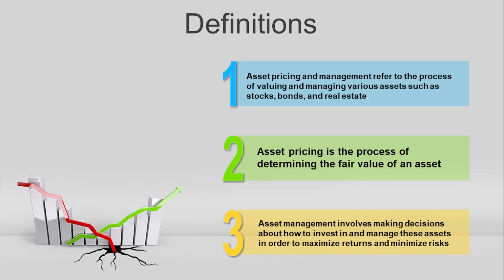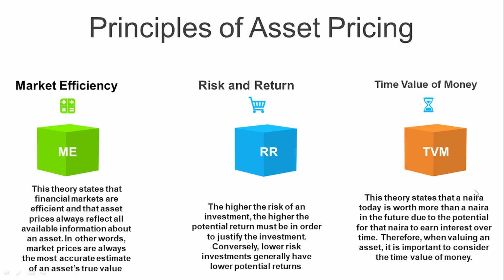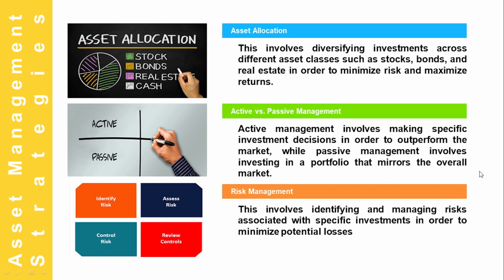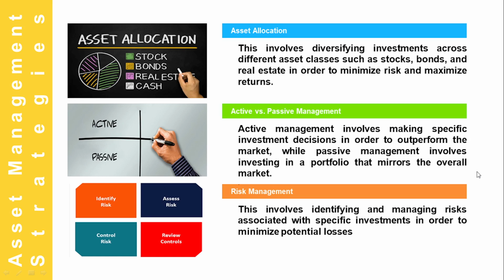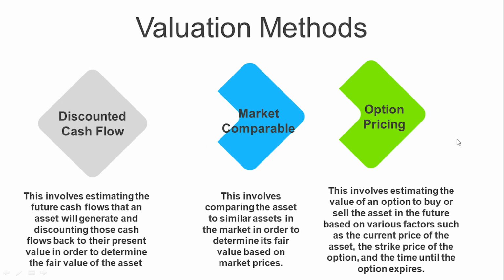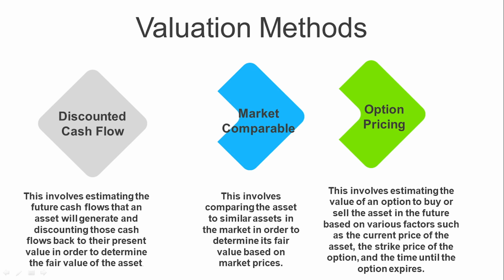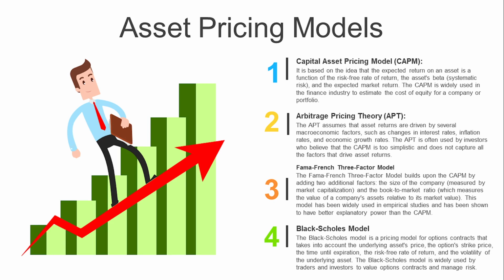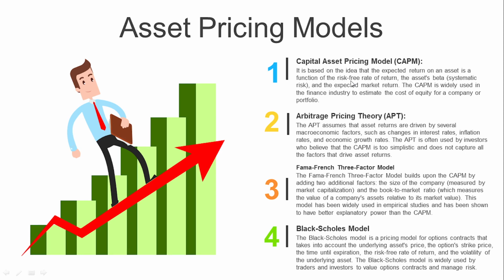Asset pricing and Management AFM 813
Introduction to asset pricing and management